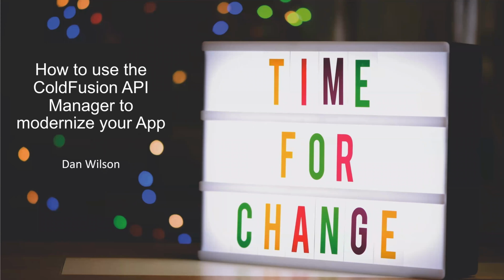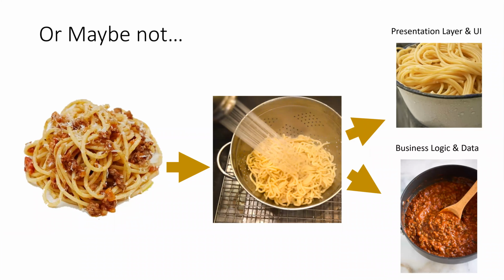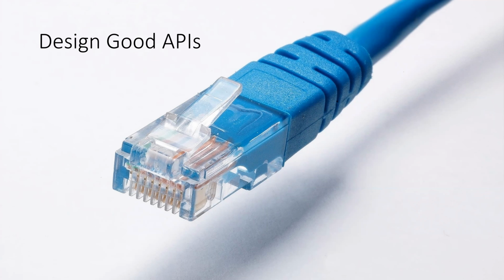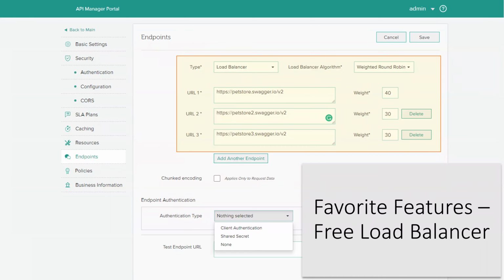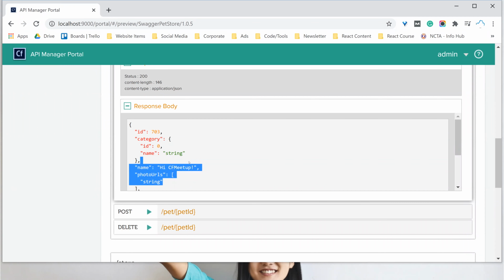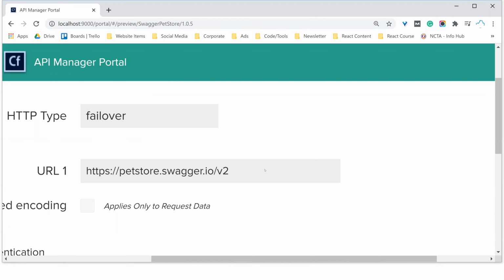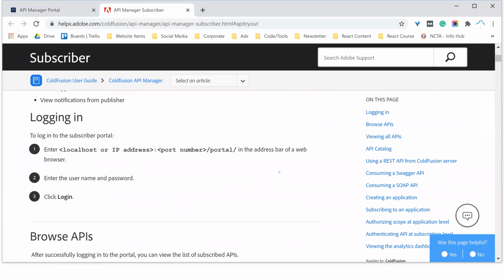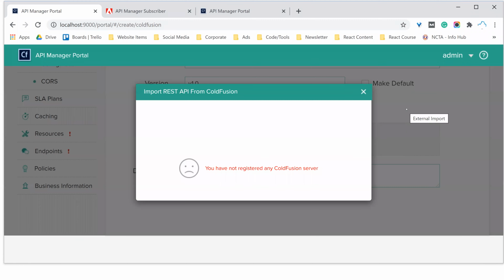"How to use the ColdFusion API Manager to modernize your App", Dan Wilson--ColdFusion Meetup #269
Online ColdFusion Meetup (coldfusionmeetup.com) held Aug 27, 2020

In this presentation we’ll discuss how to modernize existing applications to work in the modern API-first world. We’ll look at how you can prepare your applications for the next major technology shift. We’ll go through how to pragmatically add to your existing applications without disruption. We’ll also look at the ColdFusion API manager and see how it can instantly improve your architecture without even having to write code.

Dan has extensive experience growing technology focused products and services. A long time ColdFusion community member, he got his first taste of fast-moving bleeding edge tech when he joined his first start-up in 1999. Dan at Digital Primates where they help companies modernize applications and skills with Enterprise JavaScript and React.